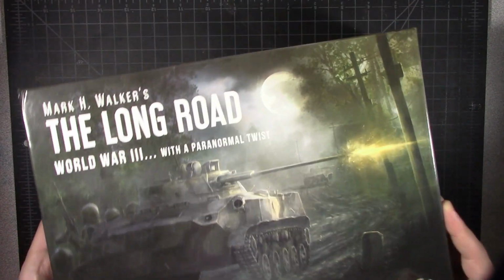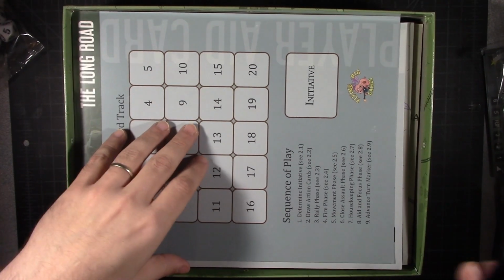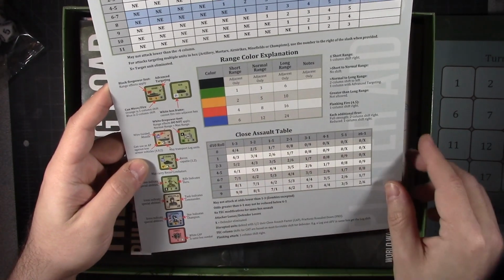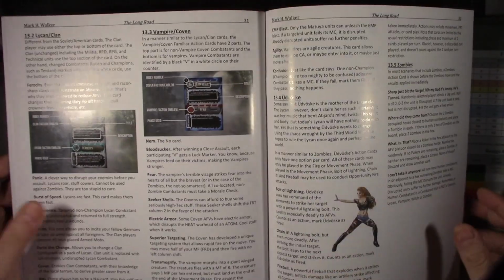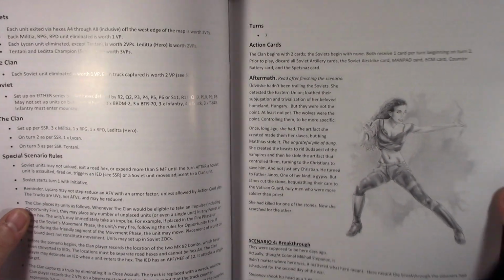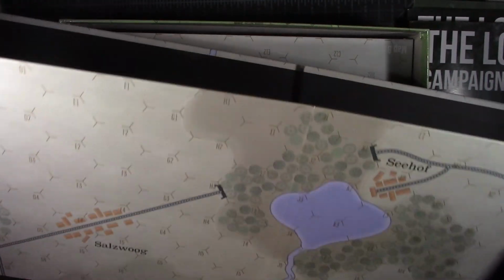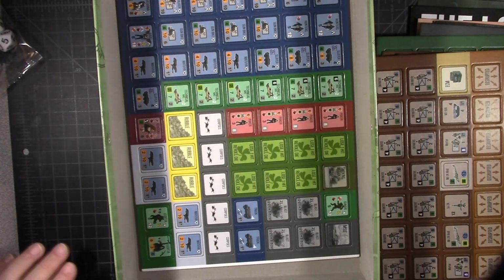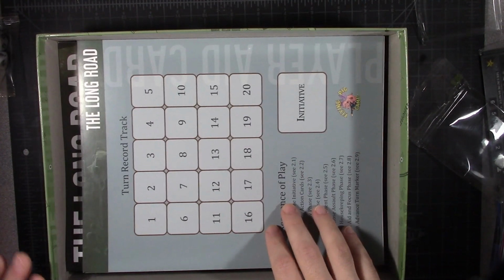Unboxing The Long Road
It's been a long wait, but The Long Road should be in everyone's hands soon! Here's what's inside the box.